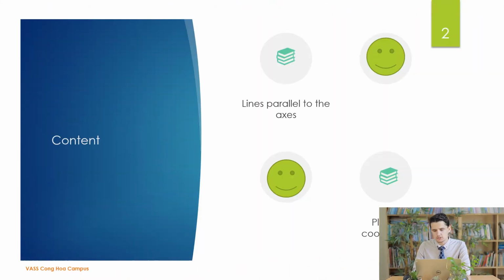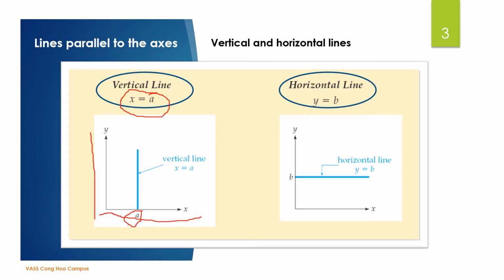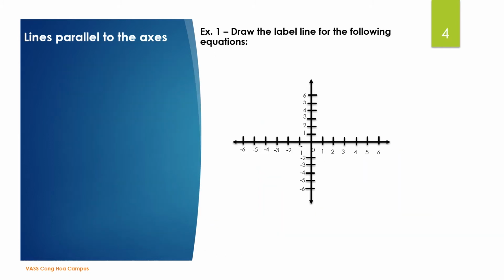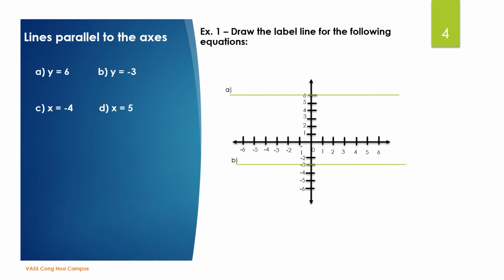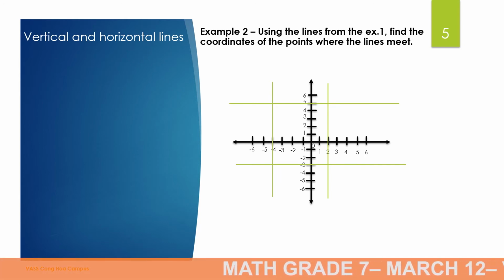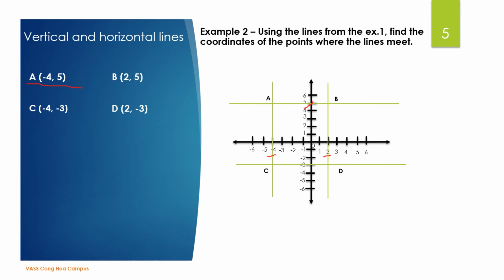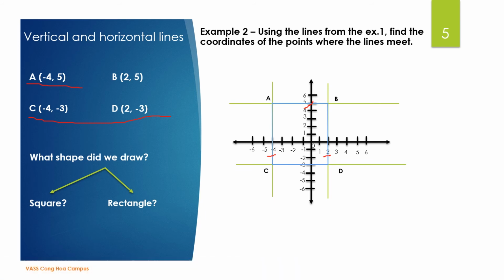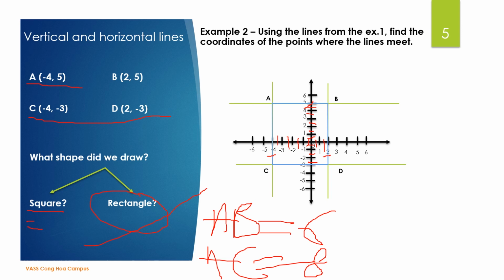MATH GRADE 7– MARCH 12– VASS CONG HOA CAMPUS